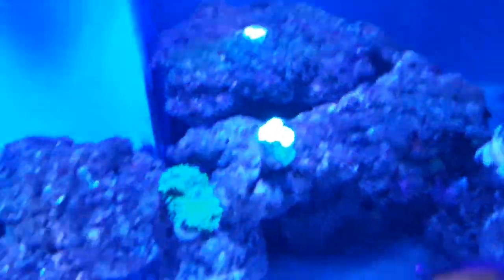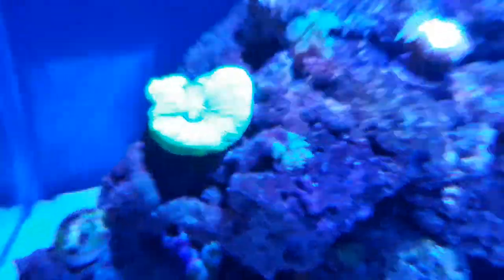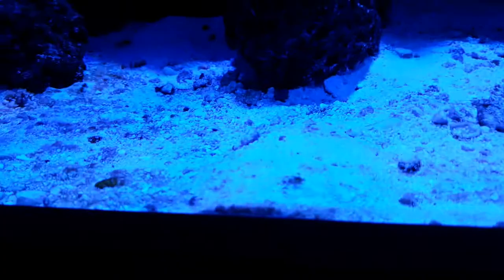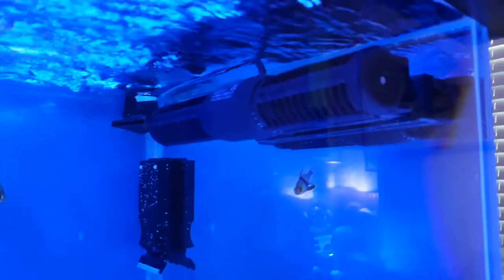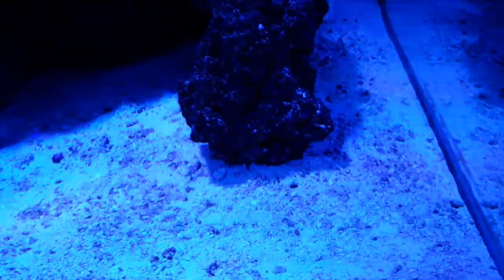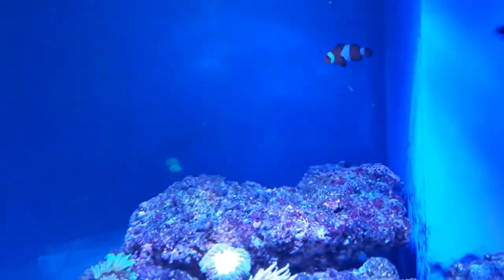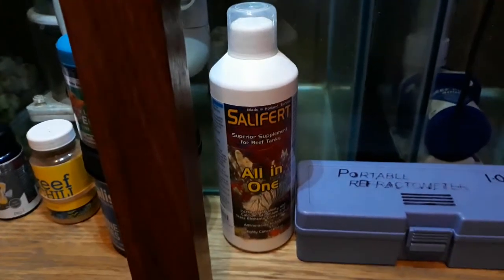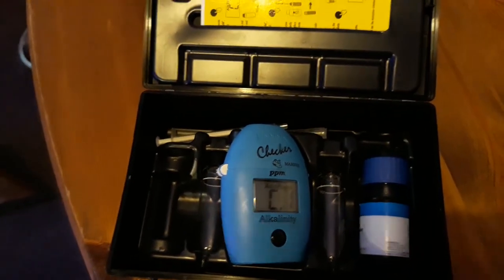Mixed reef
A video of my tank and new livestock and new equipment